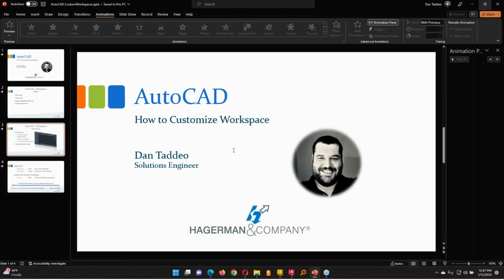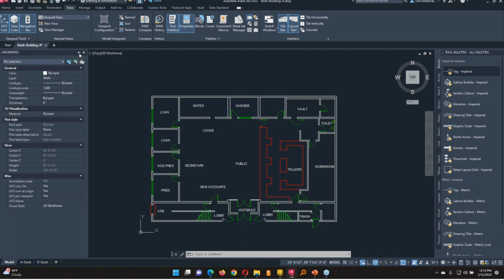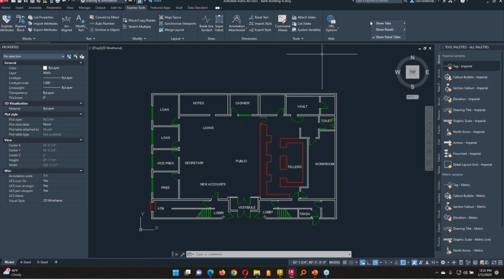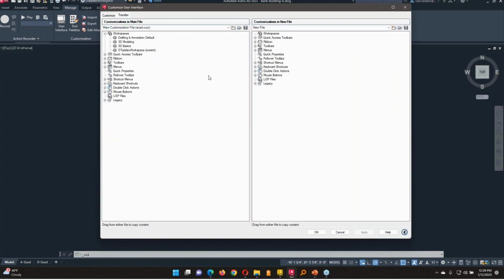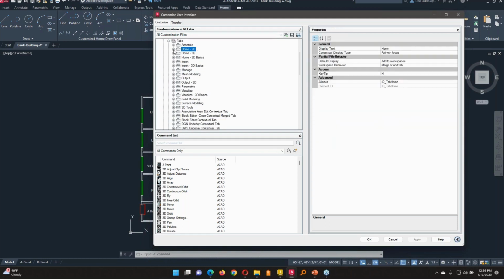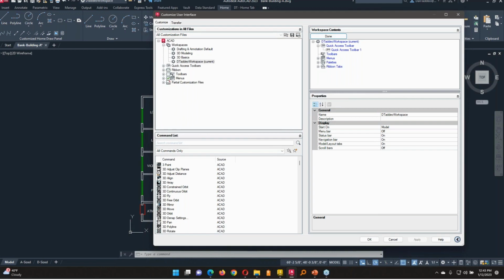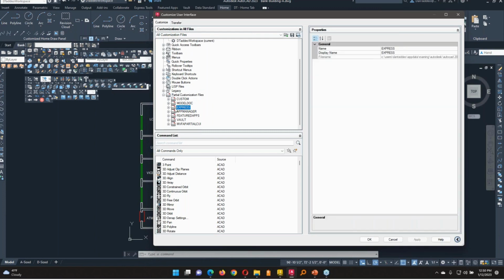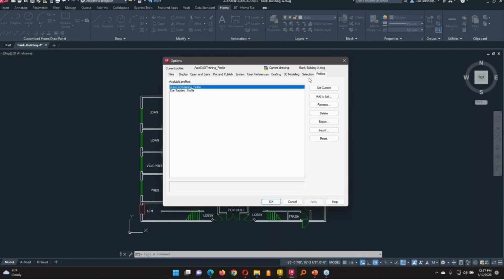How to Customize Your AutoCAD Workspace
When it comes to efficiency with CAD workflows in AutoCAD®, Custom AutoCAD workspaces can be your best friends. Have you ever struggled with the “as built-in box” default ribbon, spending time switching between tabs or pull-down panels hunting down the one elusive command you are looking for? This webinar shows you how to customize your workspace for your needs, making the user interface a little more user-friendly.

Timestamps
0:00 – Introduction
0:52 – Why Customize Your Workspace?
5:26 – Options Dialog Box
10:44 – Floating vs Docked Toolbars
11:46 – Auto-hide Palettes
12:29 – Saving Workspaces
15:19 – Creating Workspace Backup
17:21 – Hidden Tabs and Panels
23:33 – Advanced Customizations
26:40 – Customize User Interface (CUI) Editor
28:54 – Creating New Customization File
30:52 – Ribbon Customization
43:38 – Q&A
58:27 – Resources